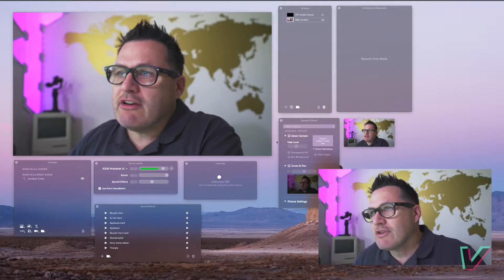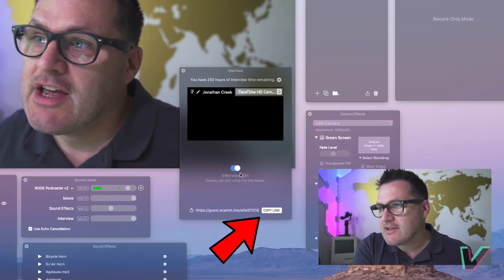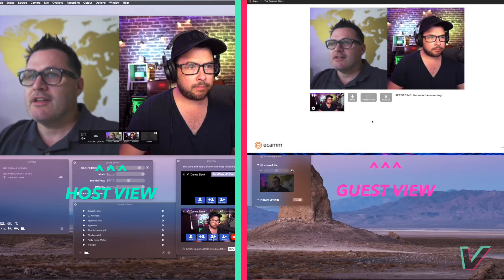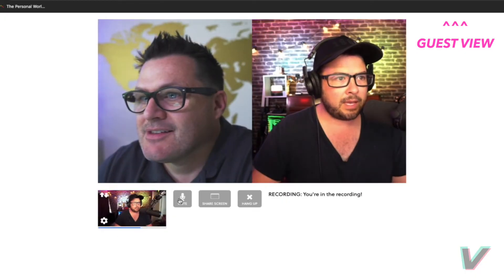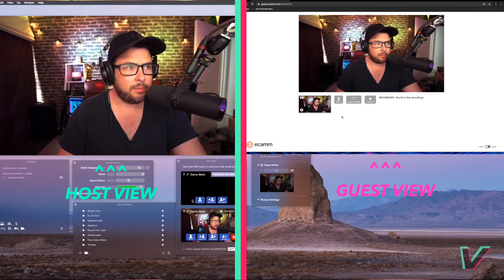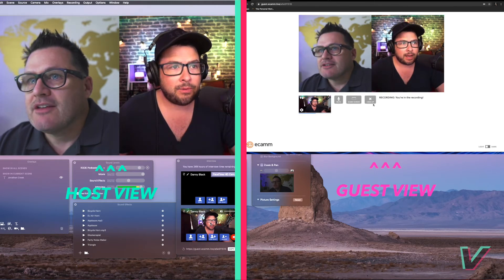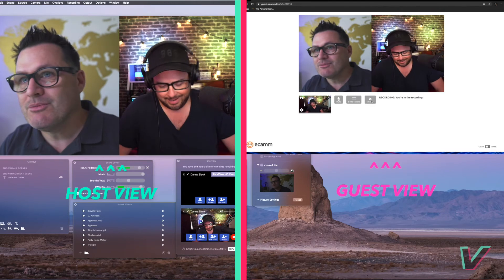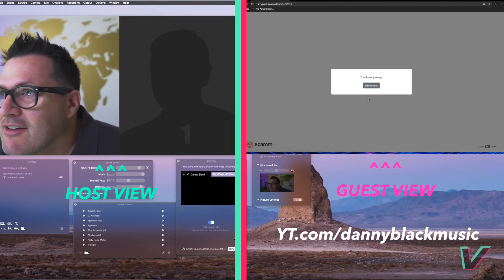eCamm Live Interview Mode | Guest View Tested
eCamm Live Interview Mode Guest View put to the test and explained.
Featuring @Dannyblack
A channel for Entrepreneurs, Business owners and Creators to take the next step with video.
Video is the future of marketing and the sooner you take the leap the greater the advantage you'll secure.